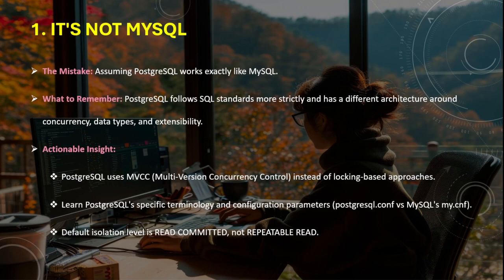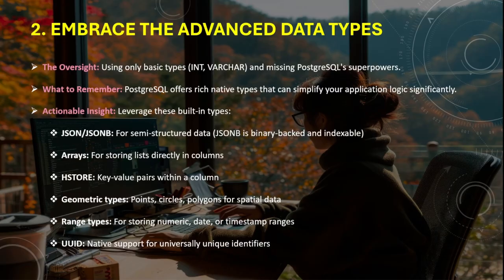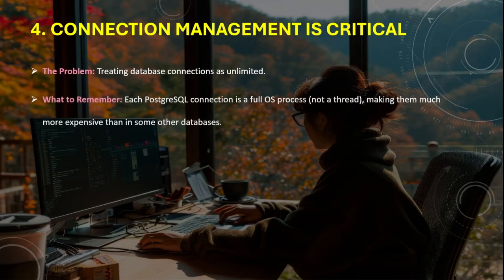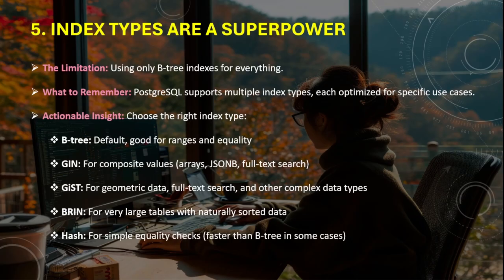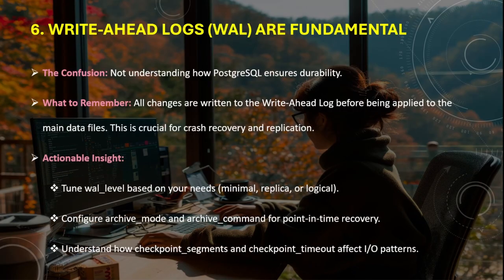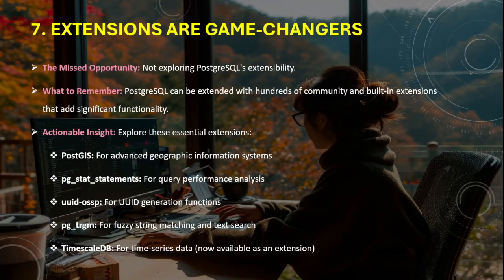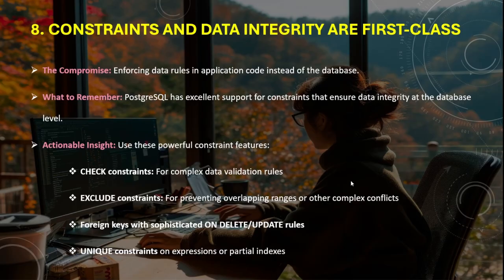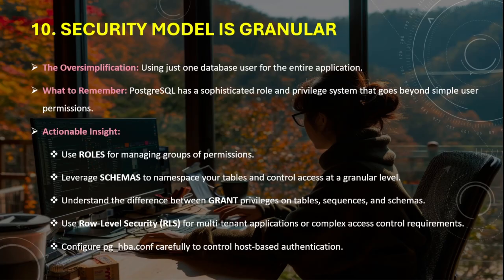Top 10 Postgresql concepts to remember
Thinking of using PostgreSQL for your next project? It's a powerful database, but it's easy to stumble if you treat it like MySQL or other relational databases. In this video, I break down the 10 most critical PostgreSQL concepts you MUST understand to build fast, scalable, and maintainable applications. Master these topics to avoid common pitfalls with performance, queries, and security.

Whether you're a developer, DBA, or software engineer, this guide will take you from a beginner to confidently leveraging PostgreSQL's advanced features. Learn the key differences between PostgreSQL and MySQL, how to optimize performance, and how to use powerful tools like JSONB, advanced indexing, and Row-Level Security.

🔽 CHAPTERS / TIMESTAMPS:
00:00 - Introduction: Why PostgreSQL is Different
00:38 - 1. IT'S NOT MYSQL
01:48 - 2. Embrace the Advanced Data Types
02:57 - 3. MVCC Requires Vacuuming
04:05 - 4. Connection Management is Critical
05:21 - 5. Index Types are a Superpower
07:00 - 6. Write-Ahead Logs (WAL) are Fundamental
08:39 - 7. Extensions are Game-Changers
10:23 - 8. Constraints and Data Integrity are First-Class
11:20 - 9. Full-Text Search is Built-in and Powerful
12:16 - 10. Security Model is Granular
14:00 - Recap

PostgreSQL, PostgreSQL Tutorial, SQL, Database, System Design